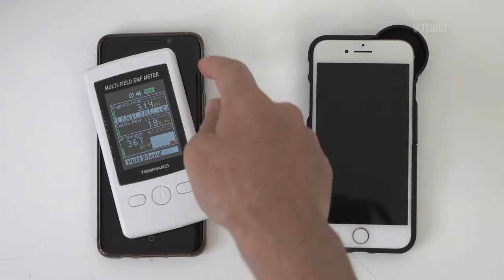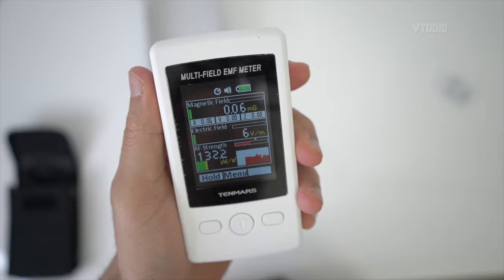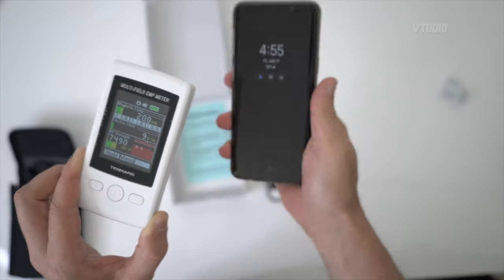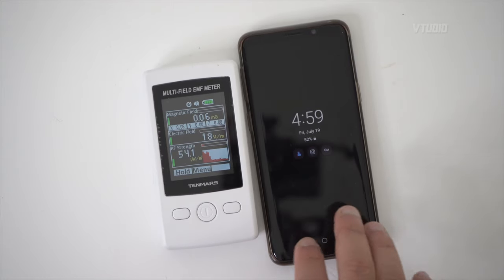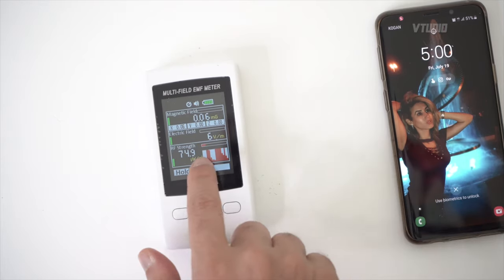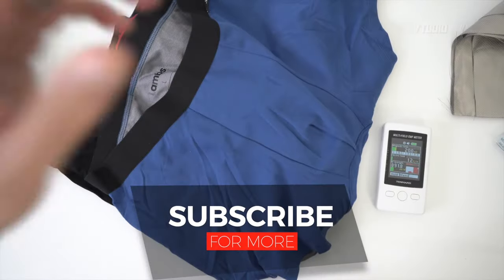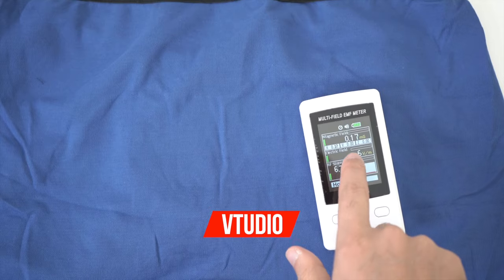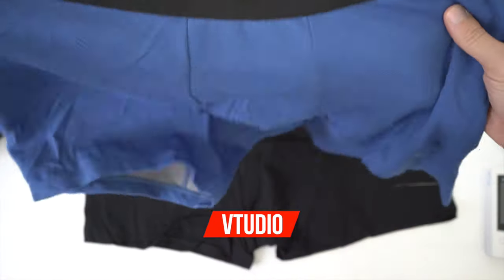Apple iPhone vs Samsung Galaxy | Which has Higher Radiation Levels? ⚠️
Apple tell you to always use hands-free when you can[1] for a reason. In this video we take the most expensive RF Meter we could get our hands on and test it out against an iPhone and Android to show you how far away you need to keep your phone to stay safe.

TESTS
When in standby mode my Samsung Galaxy S7 and S9 drop to a safe level. When in standby mode my iPhone 6S and iPhone 8 stay at a very high level. To be safe always keep your phone at least 10cm away.

SAFETY TIPS
+ Don't sleep with the phone next to you.
+ Use hands free when you can.
+ Avoid using the phone when you have a weak signal or travelling as it requires the phone to transmit at a higher than normal power level.

EXECUTIVE PRODUCER
J M